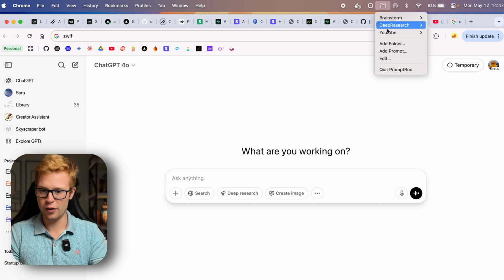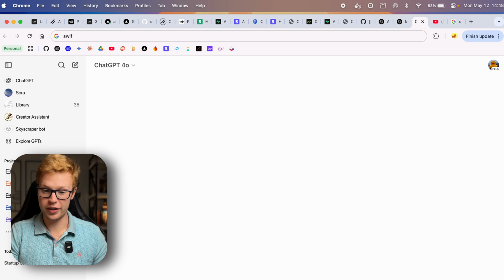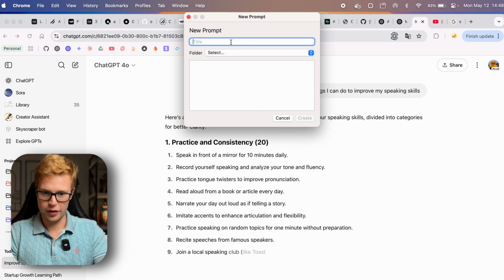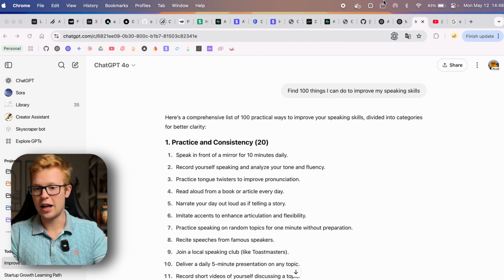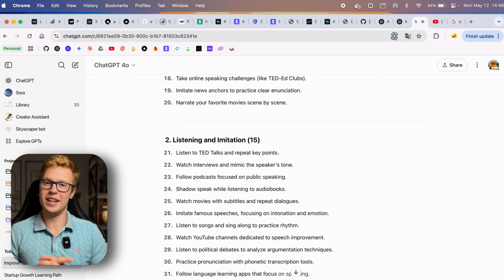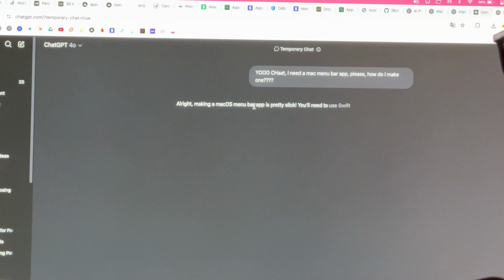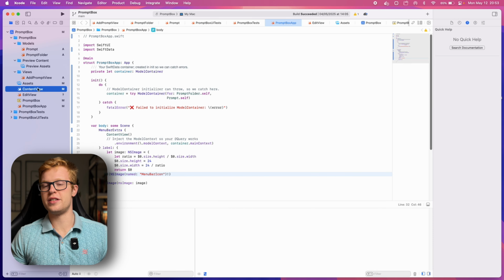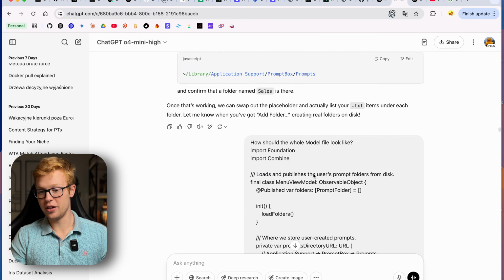How I built a Mac app with 0 Swift knowledge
Github Repo: will add soon!